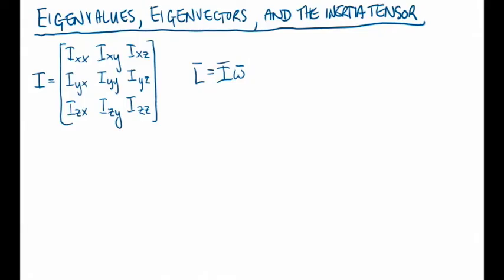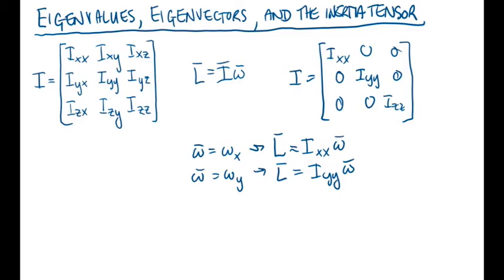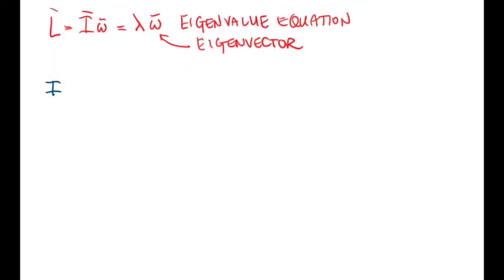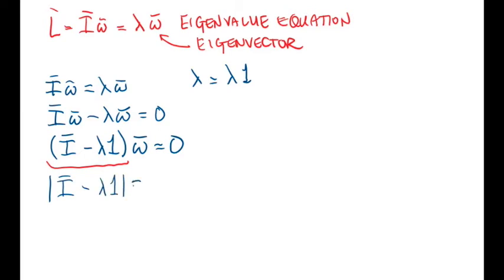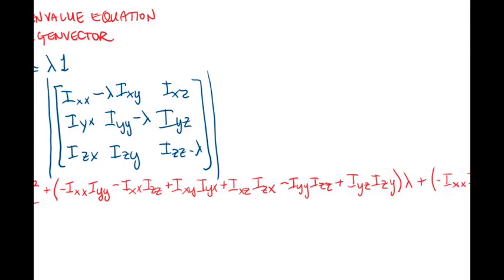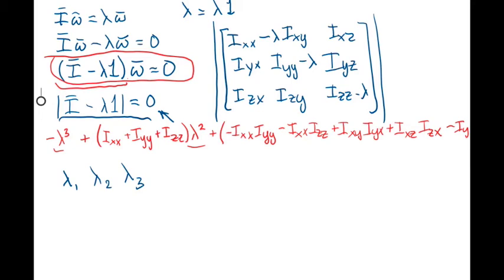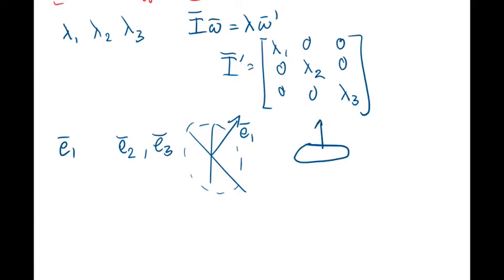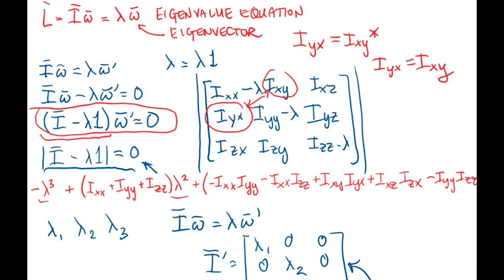Eigenvalues, Eigenvectors, and the Inertia Tensor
Concepts from Chapter 10 of the textbook Classical Mechanics (John R. Taylor).

Produced in PHY223 at the University of Southern Maine.